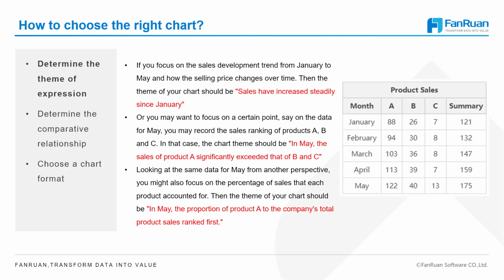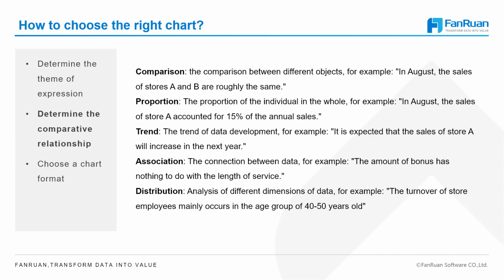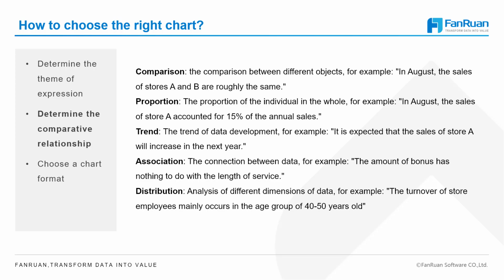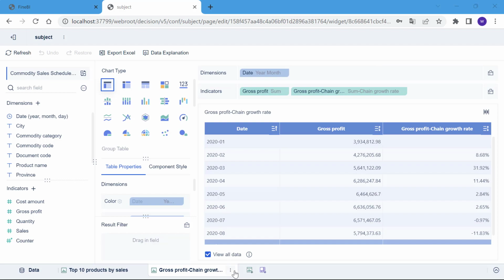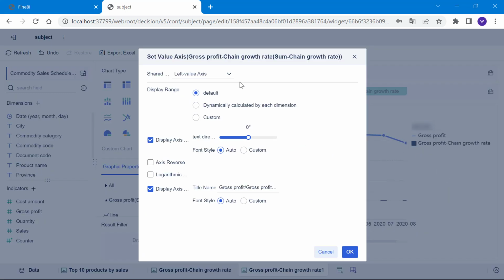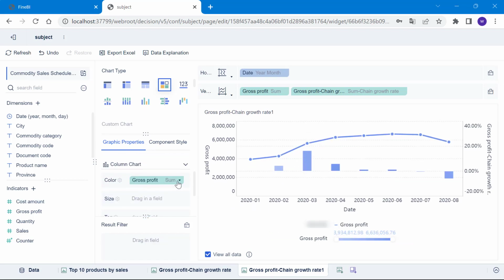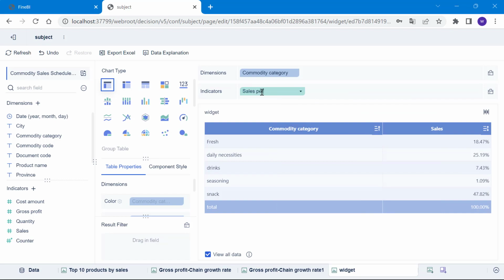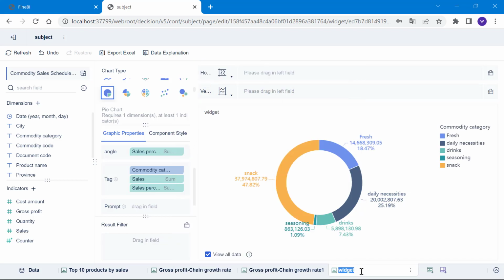FineBI V6.0 Basics Tutorial - Chapter5: Analyze in the Chart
Learn how to create visualizations using FineBI through a practical example.

This is the basic function series of FineBI6.0. It teaches you how to use FineBI6.0 quickly. You can leave a message if you have any questions.